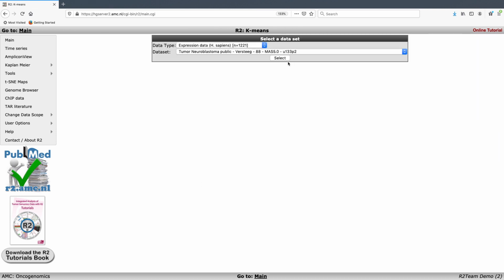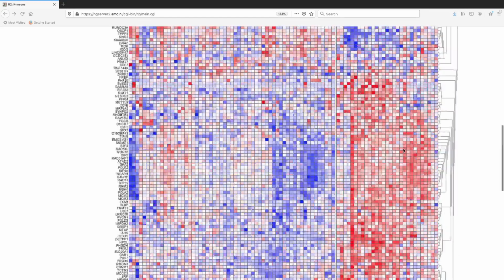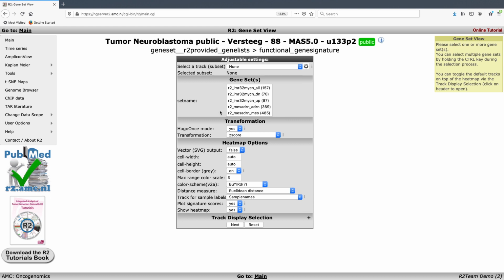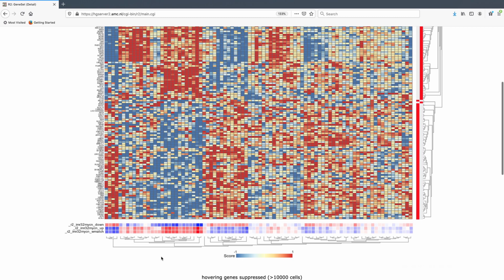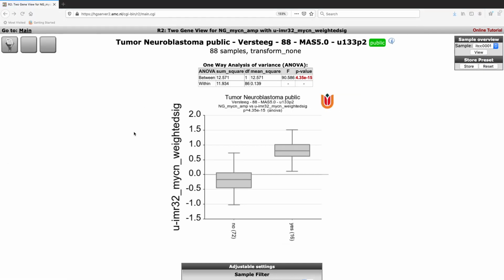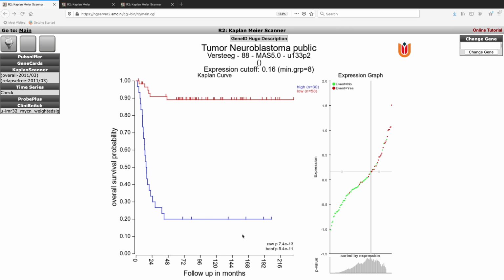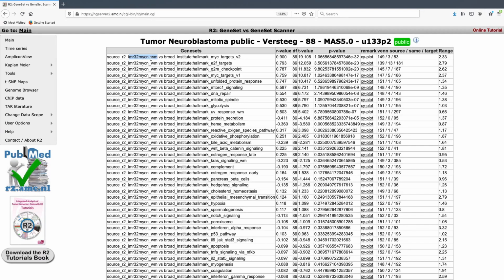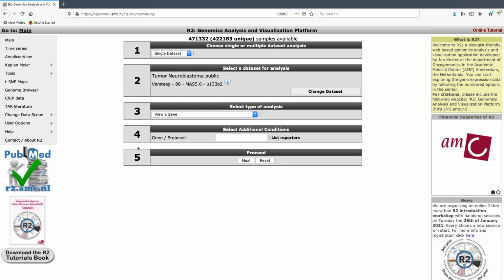Module 6: View a Geneset (Kmeans/Heatmap/Signature) (OLD VERSION)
0:00 Intro
0:14 K-means: settings
1:53 K-means: plot
4:35 Signature scores (View geneset)
8:37 Save signature scores
9:55 Relate 2 tracks
12:19 Kaplan Meier (numeric)
14:28 Geneset vs. Geneset Correlation
18:28 Outro

The R2 Genomics Platform is a free, publicly accessible web-based genomics analysis and visualization platform allowing biomedical researchers, without bioinformatics training, to integrate, analyze and visualize clinical and genomics data.
The R2 platform has been conceived and developed within the Department of Oncogenomics headed by Prof. Dr. Rogier Versteeg of the Academic Medical Center (AMC) in Amsterdam, the Netherlands.

Jan Koster (Lead Developer), Richard Volckmann, Danny Zwijnenburg, Piet Molenaar, Romeo Willinge Prins, Lieke Hoyng, Kris von Stedingk, Christian Griffioen, Rogier Versteeg, Jan Molenaar, Marcel Kool, Linda Valentijn

For support on any aspect of the R2 platform (suggestions, remarks and/or questions), you can get in contact with us via . For official matters you can get in contact with Dr. Jan Koster

We can also be reached via social media such as Facebook and Twitter.